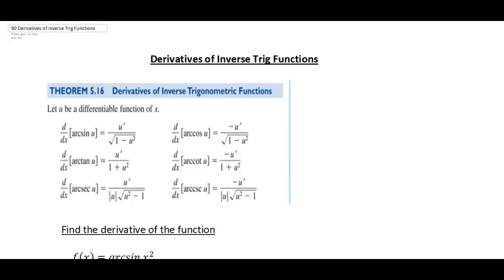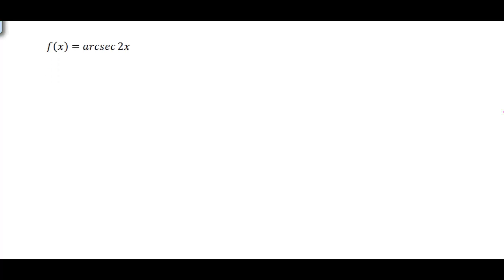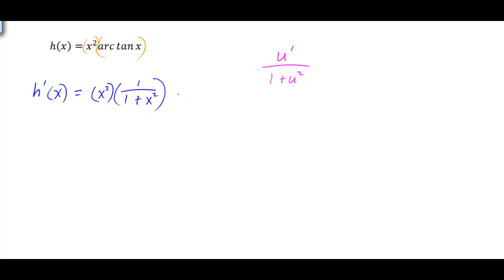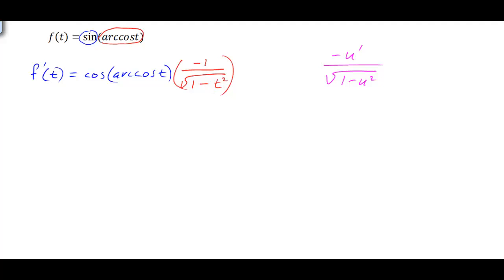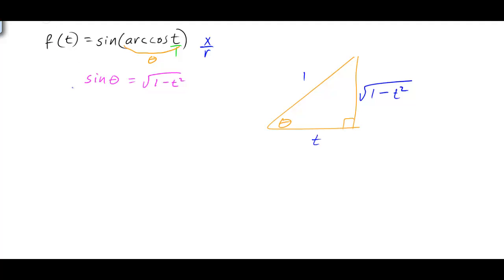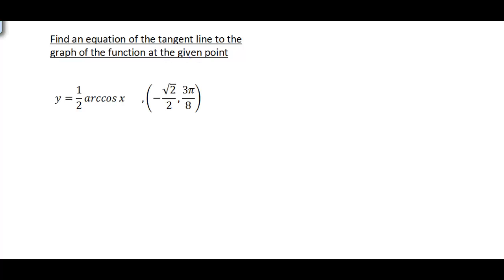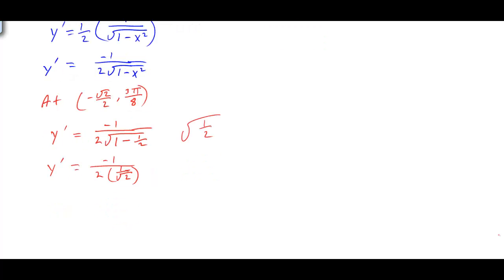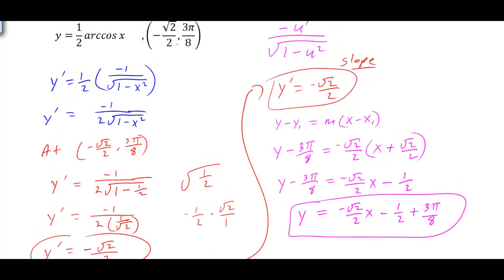Derivatives of Inverse Trig Functions